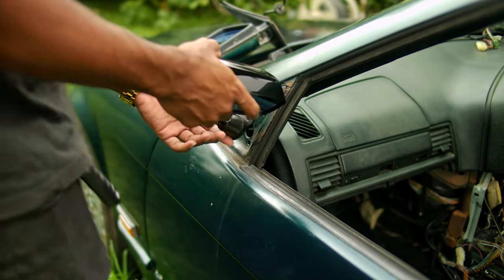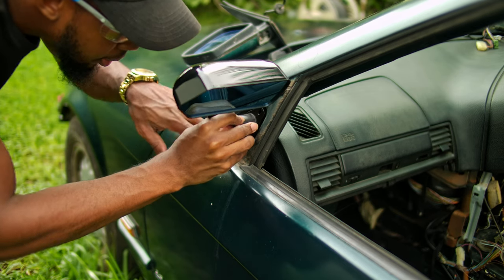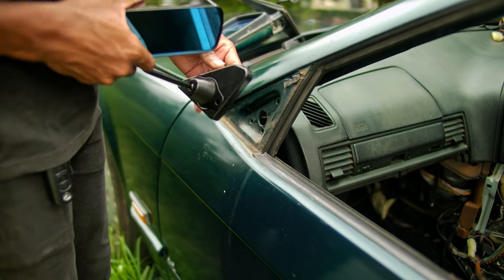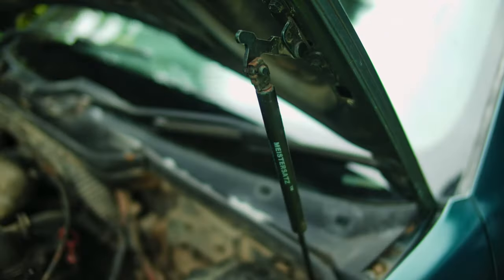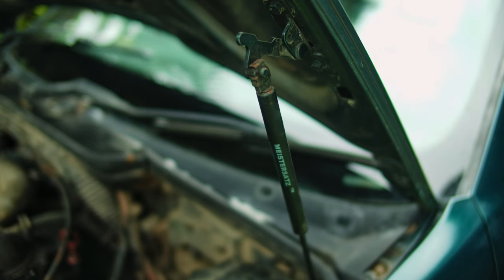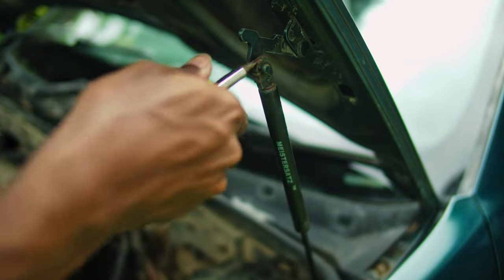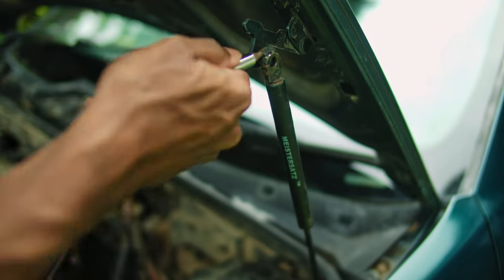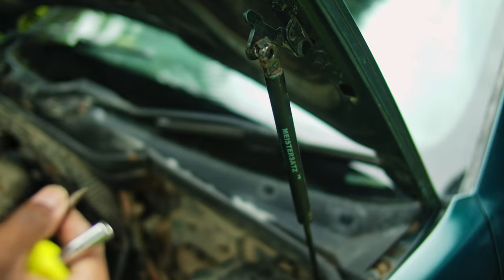The Panth3rz E36 Drift Car gets a Manual Transmission! - Episode 4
The build is moving fast and we're gathering our parts. This time, we collect a manual transmission for our drift build...

Feel free to check out or follow my other platforms which are listed below: